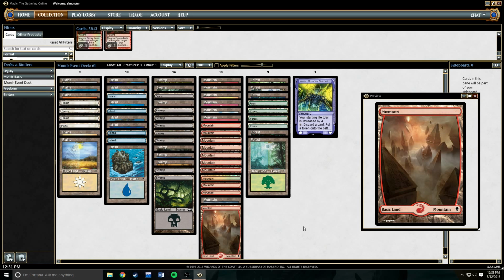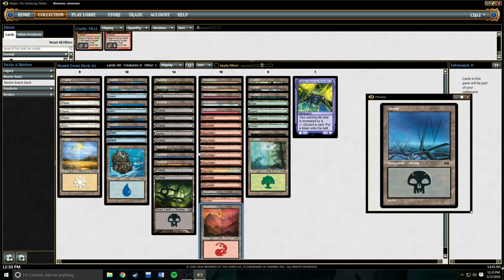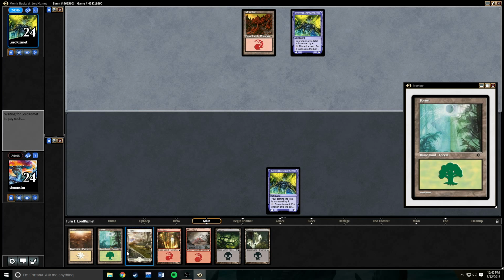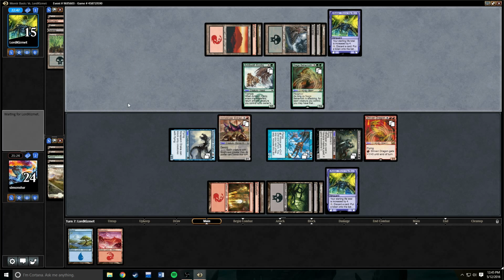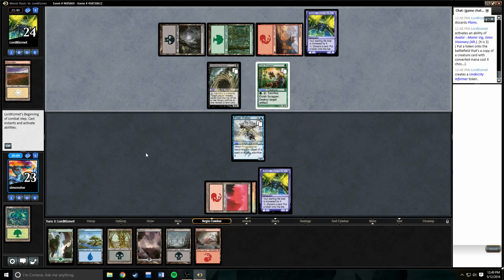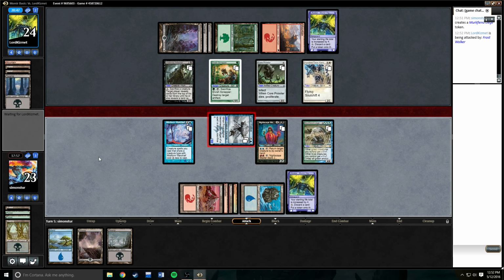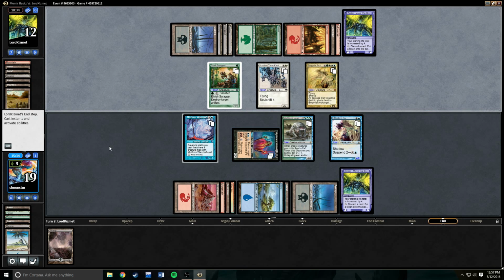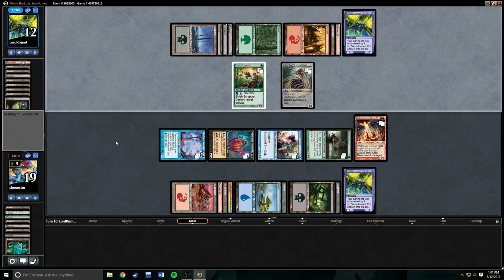Momir Basic -- Deckbuilding, Basic Strategy, and Match!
A brief explanation of Momir Basic strategy and deck building as well as a quick match to show you what Momir Basic is like!